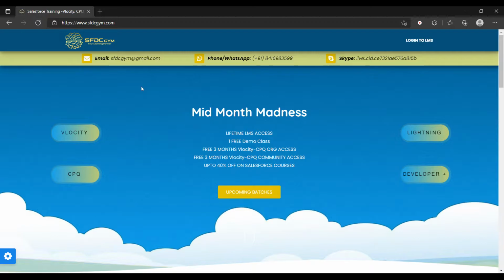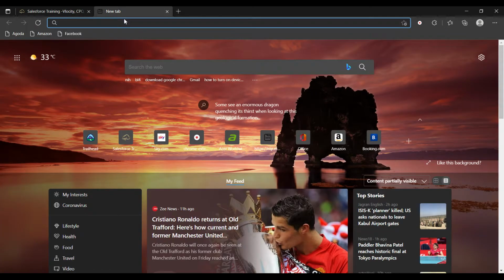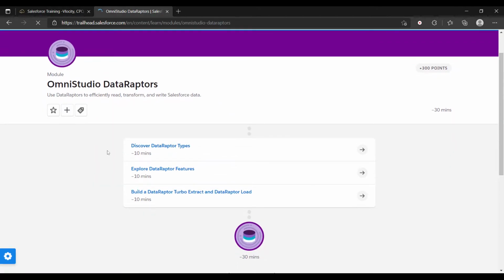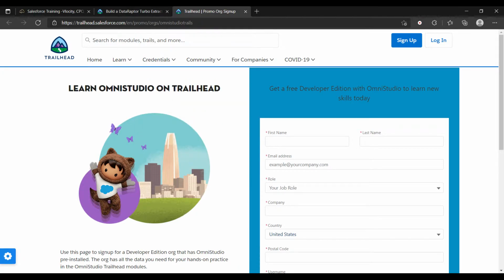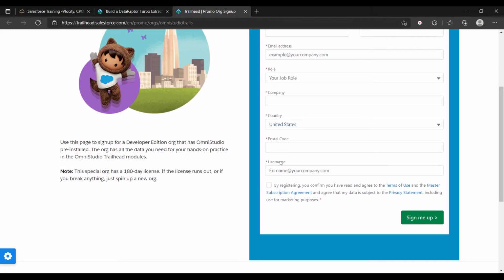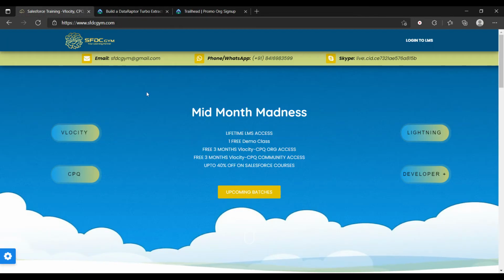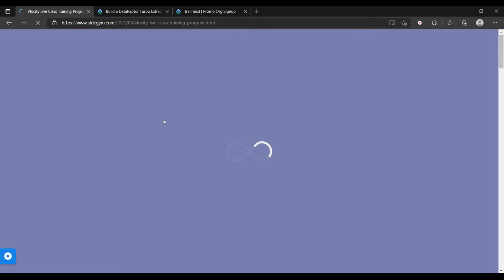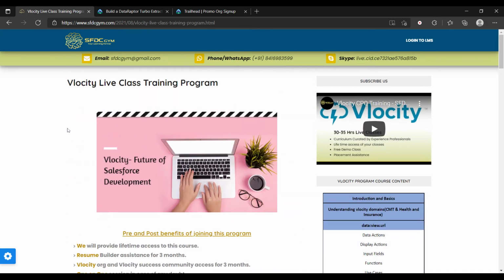How to install Vlocity in Developer Edition | Create Free Vlocity org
We provide salesforce training (Vlocity, CPQ, Aura, LWC, Admin, Development, etc )and JOB Assistance to freshers and experienced professionals.
Free Lifetime LMS (Learning Management Access)
Free 3 Months Vlocity-CPQ ORG Access
Free 3 Months Vlocity-CPQ COMMUNITY Access

About SFDC GYM - Our Vlocity Live Class Training Program helps tech professionals and aspirants to obtain seamless training in various aspects of Vlocity, including Dataraptors, Integrations, Omniscripts, Orchestration, Templates, and much more.